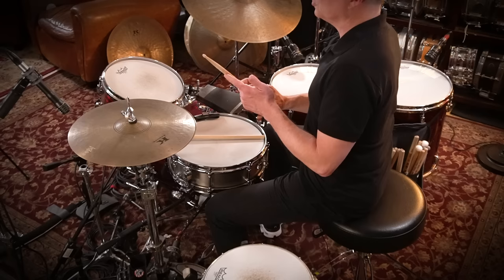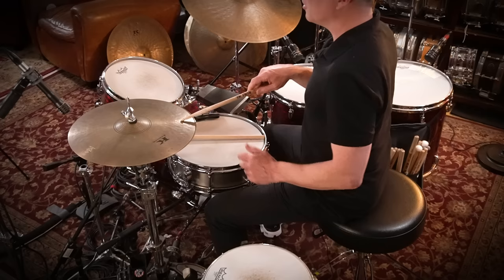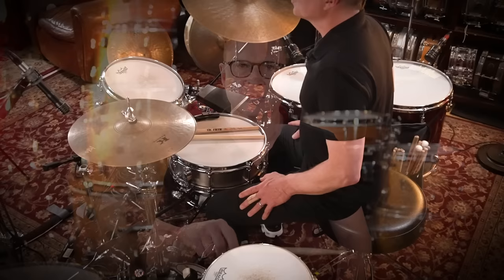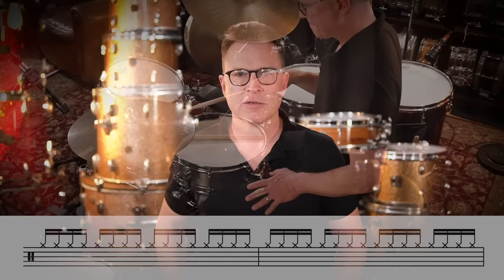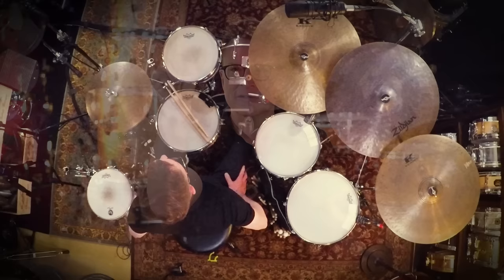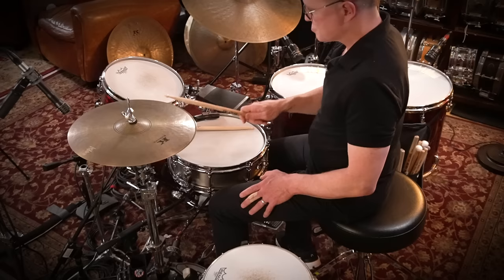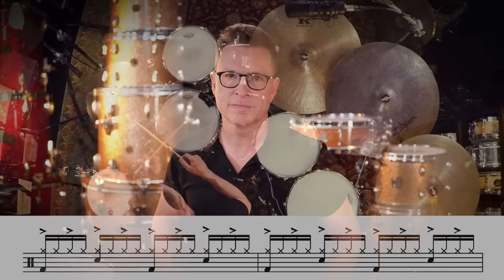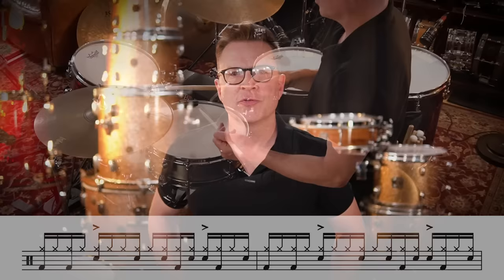Pro Drummer Teaches You A Hi-Hat Technique That Will Change The Way You Play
This technique was recently brought back to my attention, and by working on and mastering it, your 16th notes on hats will get an instant upgrade!